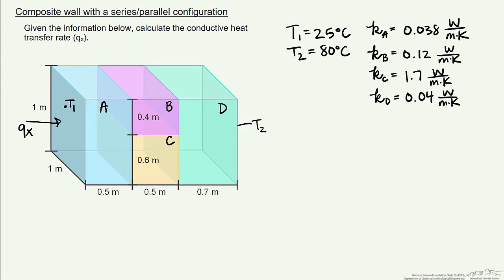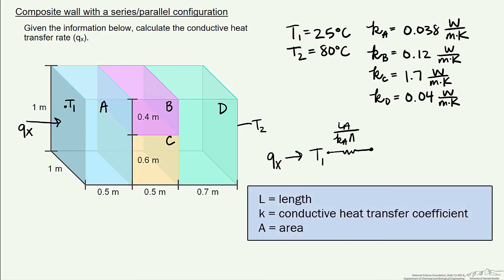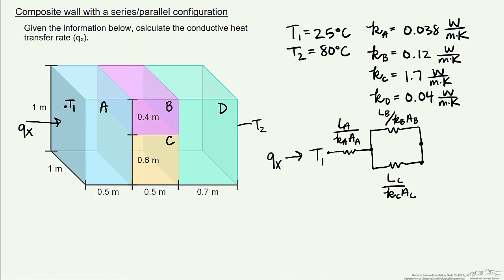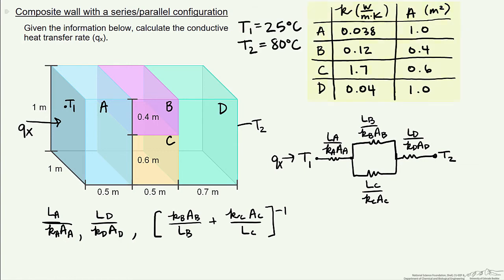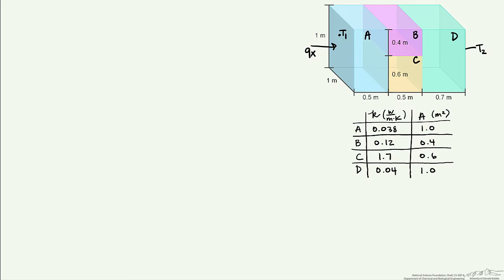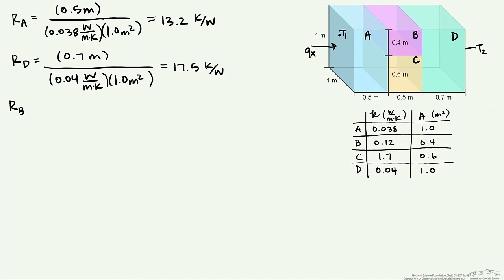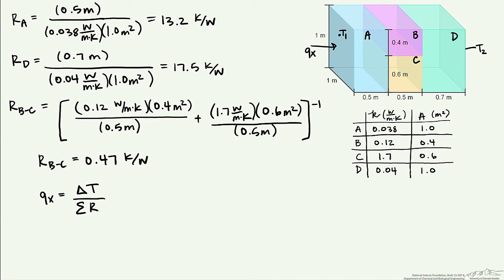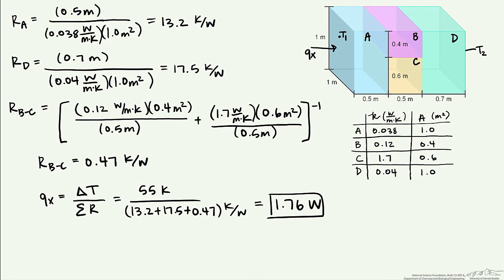Composite Wall with Series/Parallel Configuration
Shows how to write a thermal circuit for a composite wall with two different materials in series and parallel.